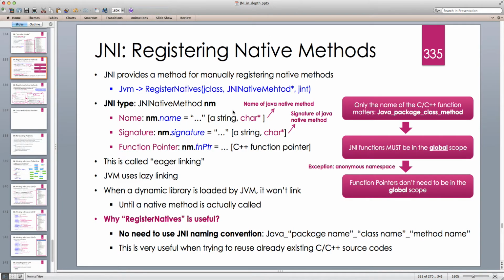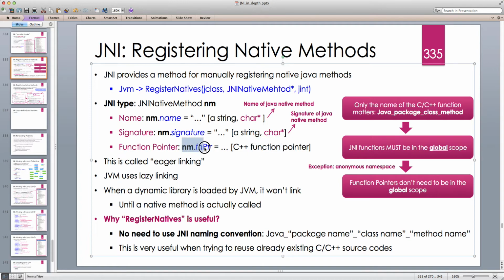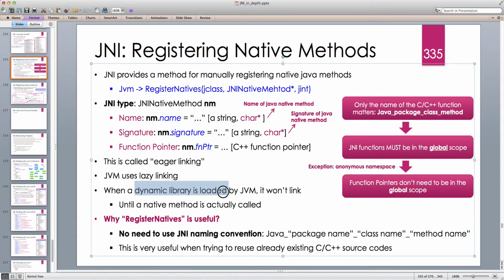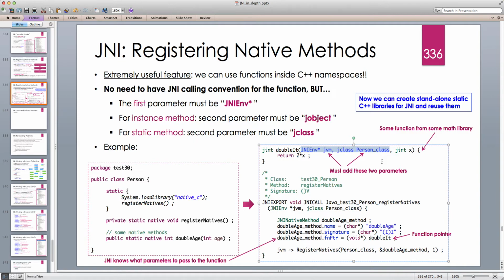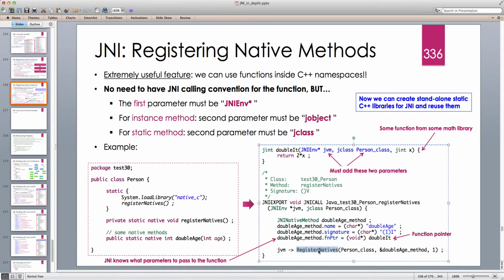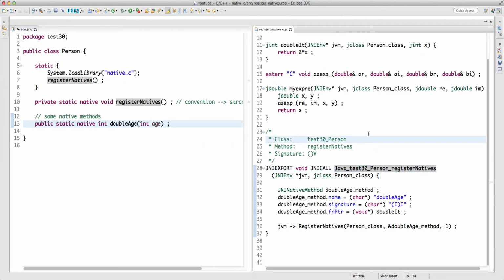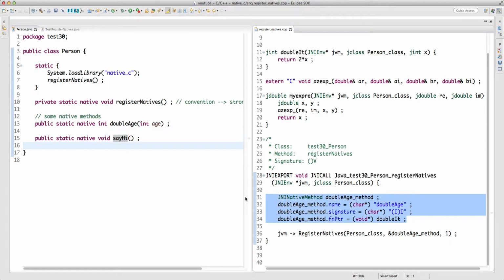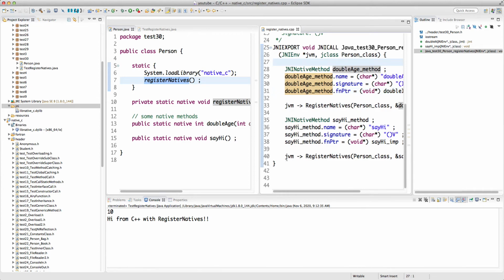Java Native Interface (JNI) in depth -- Part 47: Harnessing the Power of "RegisterNatives" in C++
In this java tutorial, I discuss the important topic of how to use "RegisterNatives" functionality of JNI in C++. Using this, we can eagerly link and bind C++ functions to java native methods without running javah tool.